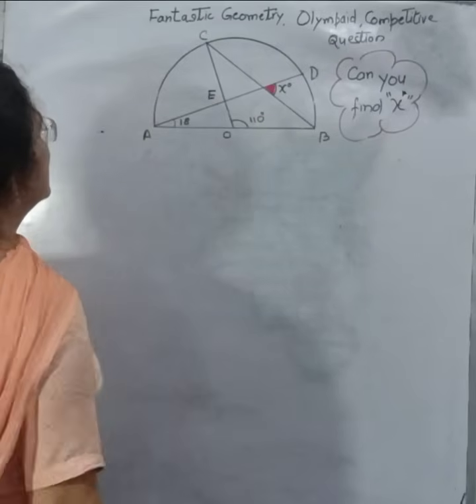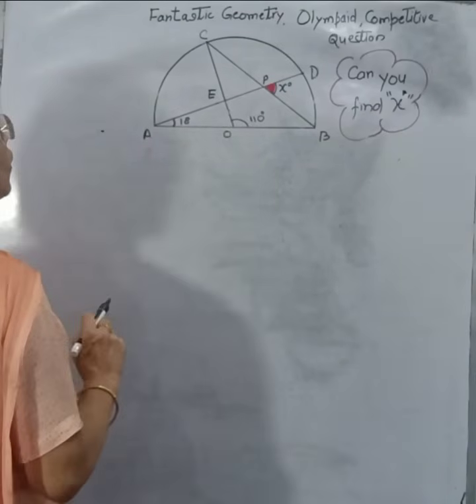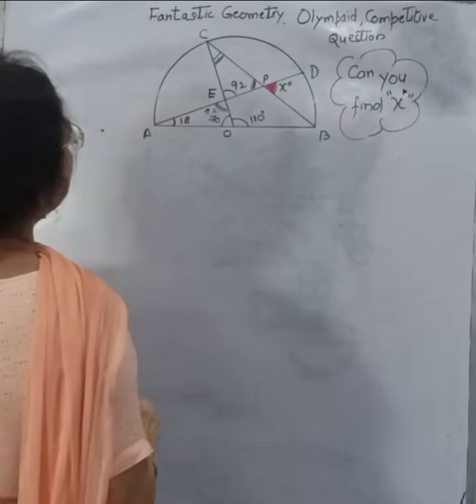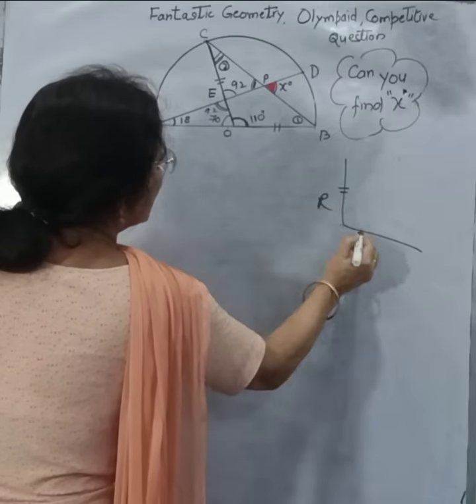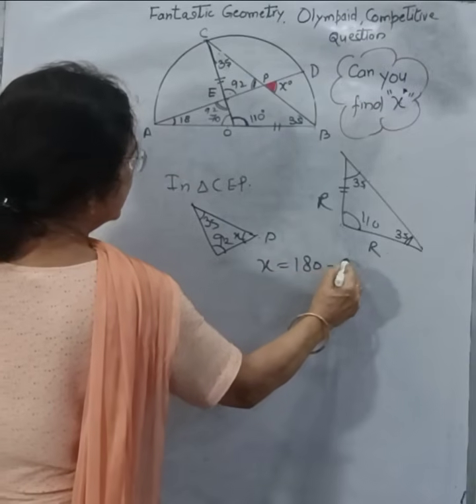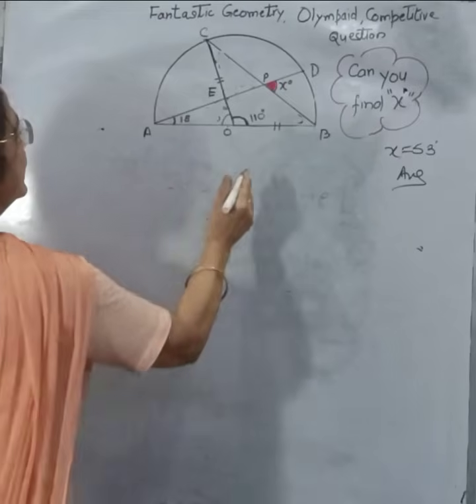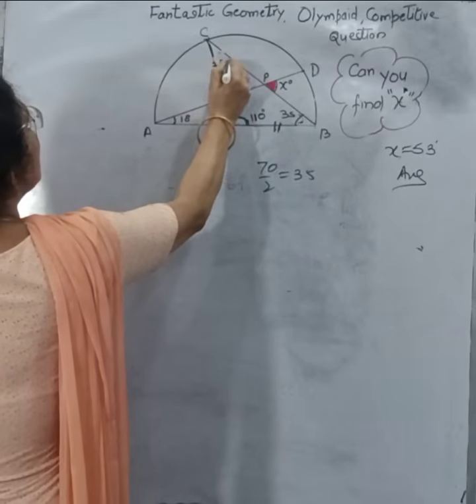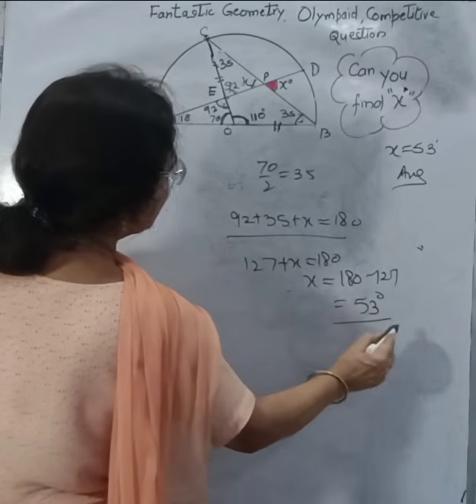"X"= ❓Can you ❓😜